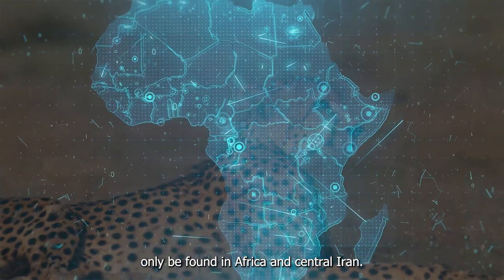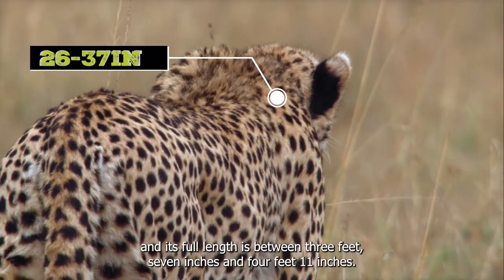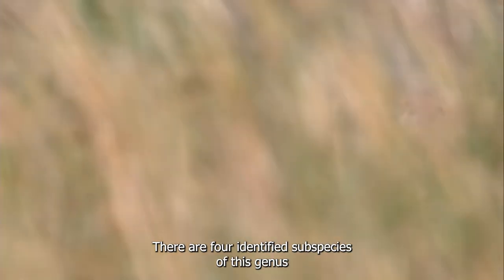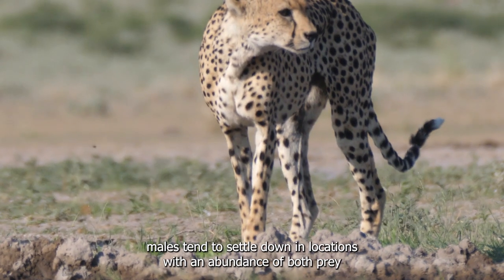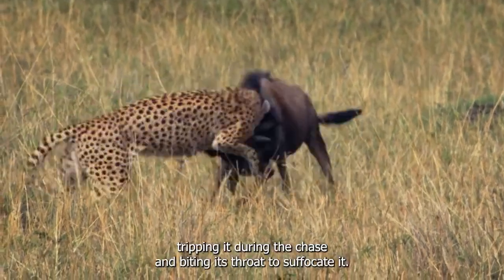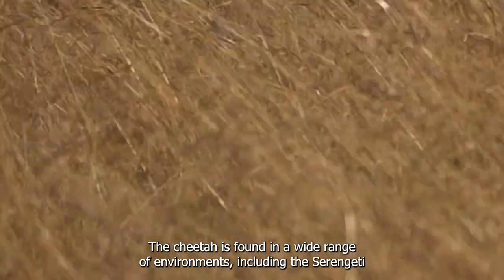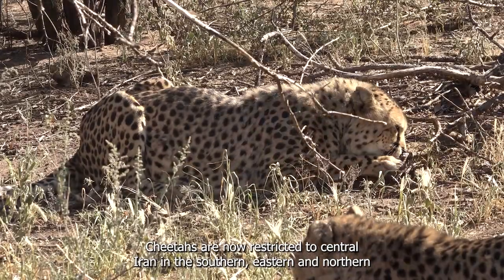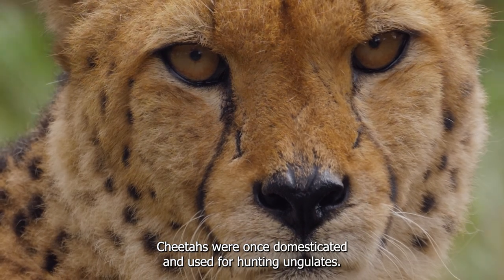"The Cheetah: Born to Run"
"Join us on a journey into the secret life of the world's fastest land animal - The Cheetah. With its lightning speed and sleek agility, the cheetah is a true marvel of nature. But there's more to this predator than just its speed.

Explore the cheetah's unique biology, behavior, and ecological challenges. Discover how it has evolved to become the ultimate hunter, able to outrun its prey at speeds of up to 75 mph. Learn about the cheetah's hunting techniques and its role in the African ecosystem.

See the cheetah in action as we follow a mother and her cubs on their journey to independence, and witness the incredible bond between a cheetah and its prey.

This is a documentary that will take you beyond the speed and give you an in-depth look into the secret life of the cheetah. Don't miss this opportunity to learn about one of nature's most fascinating creatures. "